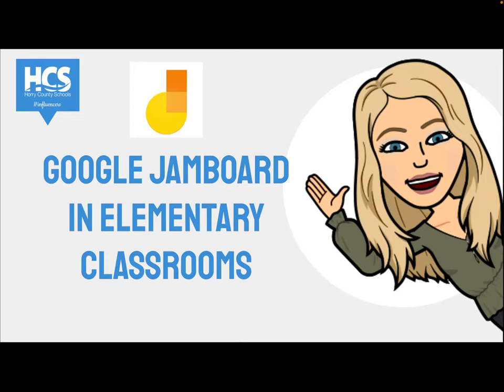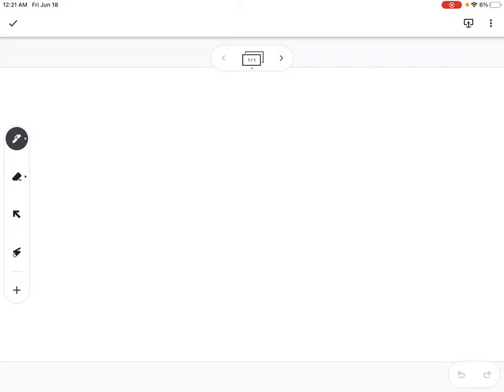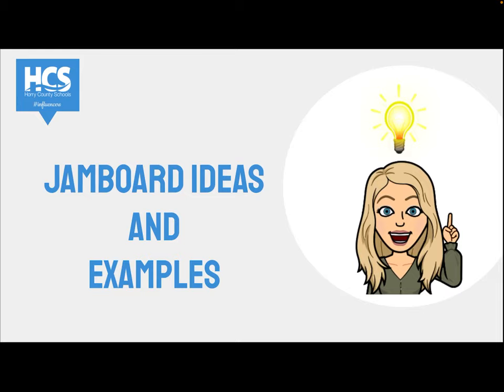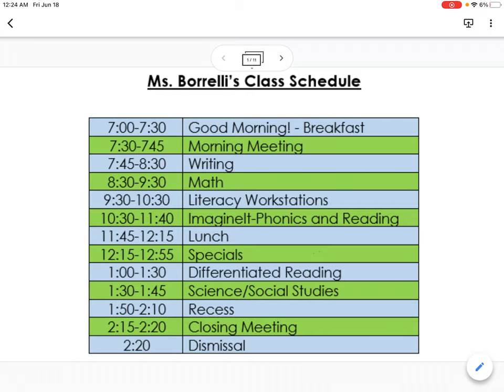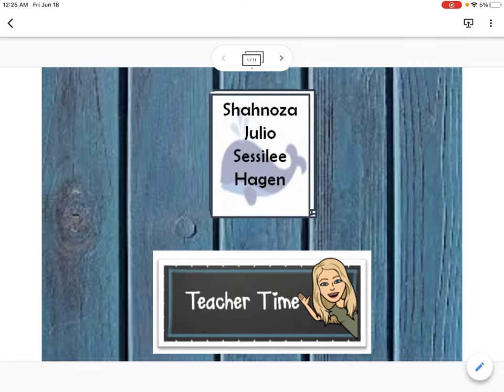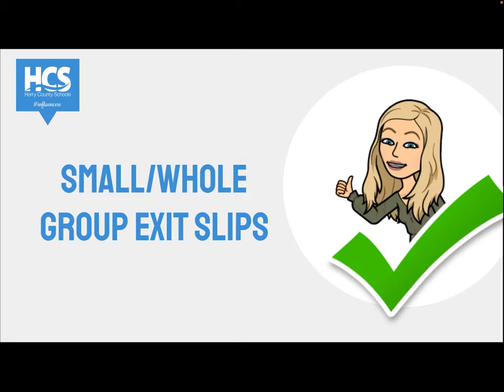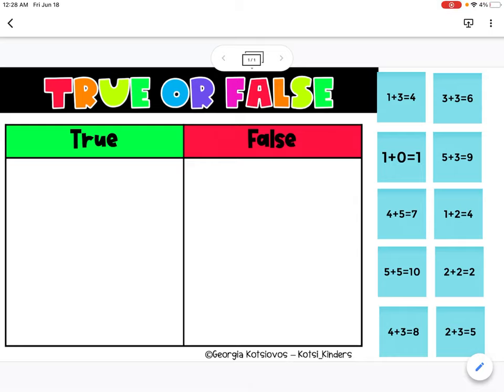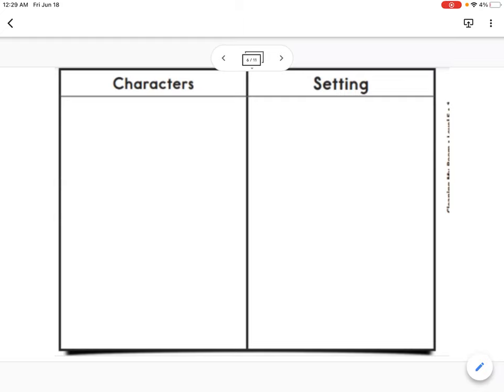Getting Started with Google Jamboard on the iPad | Google Jamboard for Elementary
Explore multiple ways to use Google Jamboard in an elementary classroom using iPad.

Google Jamboard in Elementary Classrooms by Vanessa Borrelli (IG: @thrift.e.teacher) Promoting student choice whether it is hands-on or digital is a great way to promote personalized learning for your students. All students learn in different ways and giving them a choice of their learning will enhance their will to want to learn more and put in the work. I have created several different types of choice boards for students. Provided is a link of photos and some templates of some digital choice boards I have used in my first grade classroom over the years. These digital choice boards were used in literacy rotations, but really could potentially be used for any subject area you are providing a choice.

Check out Rebecca and April's Jamboard resources:
- Jamboard: Using Listening Maps in Music and Art